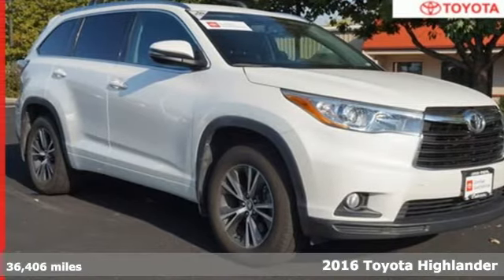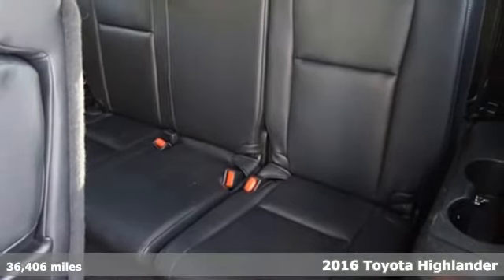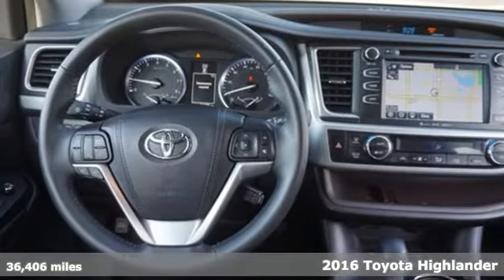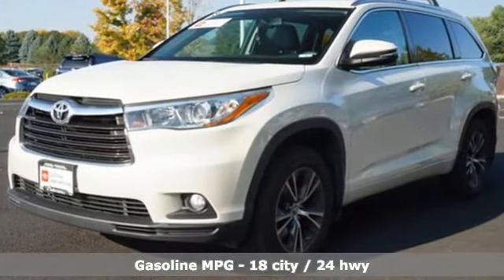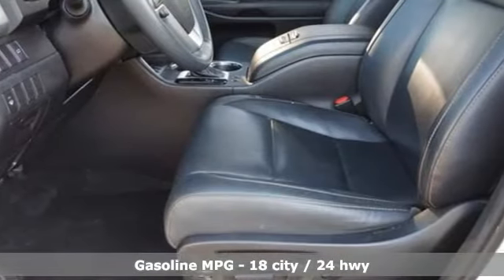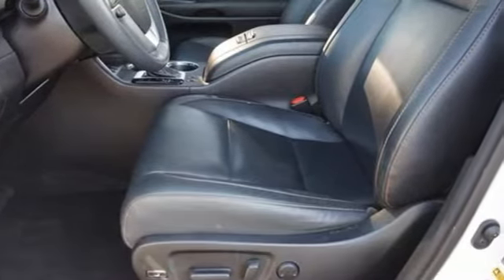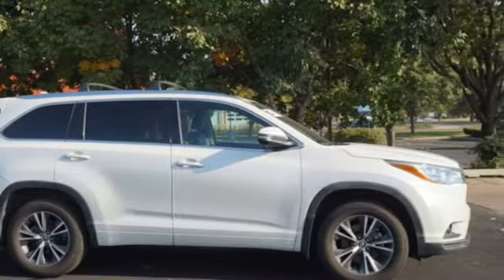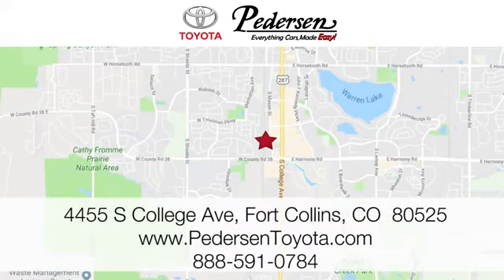Certified 2016 Toyota Highlander Fort Collins Loveland, CO L01700 - SOLD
Year: 2016
Make: Toyota
Model: Highlander
Trim: XLE
Engine: 6 3.5 L
Transmission: Automatic
Color: Blizzard Pearl
Interior: Black
Mileage: 36406
Stock #: L01700
VIN: 5TDJKRFH8GS316141

Address:
4455 S. College Ave